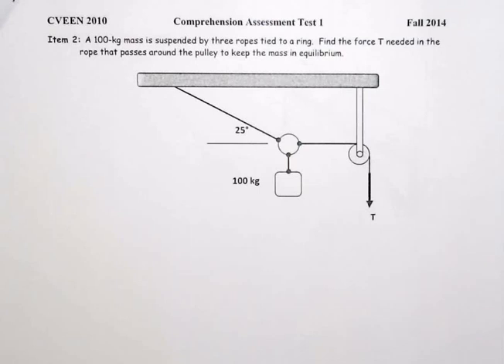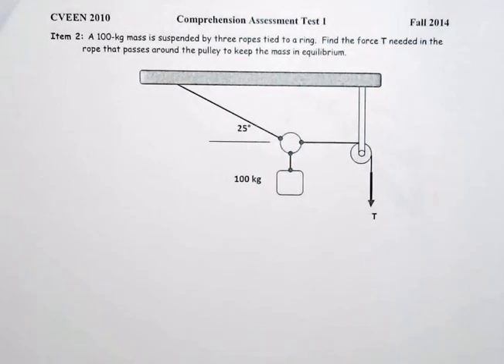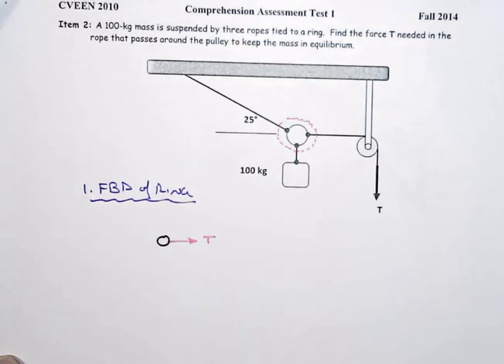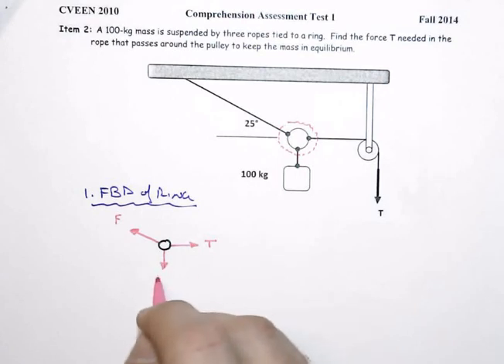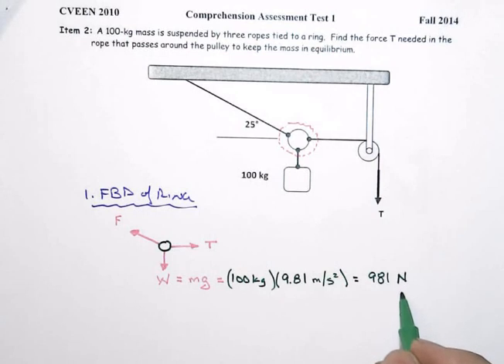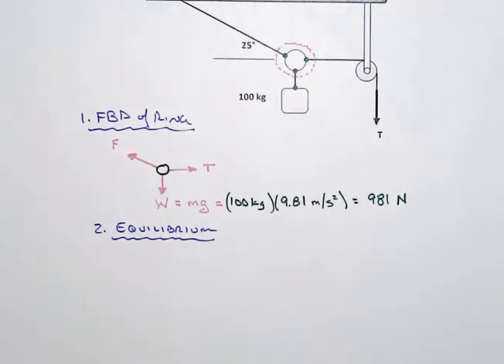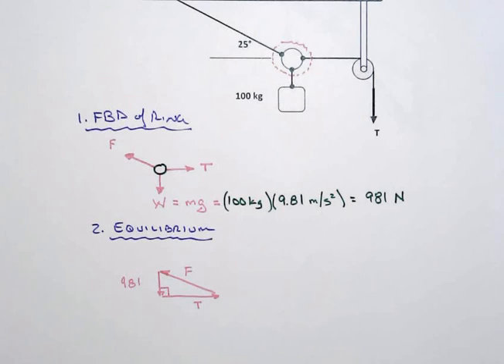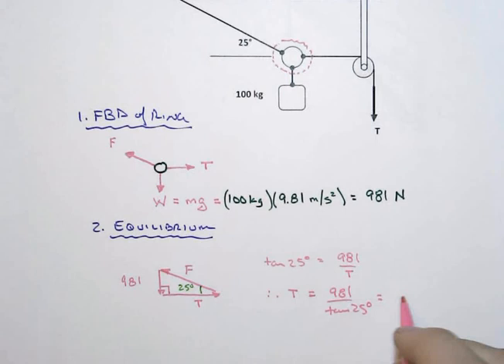CAT1214fa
Exam 1, Item 2, Fall 2014